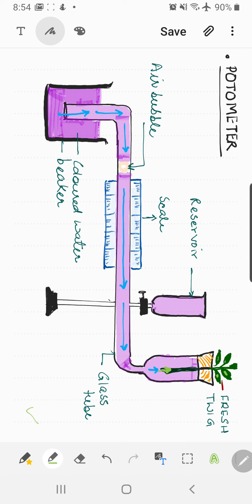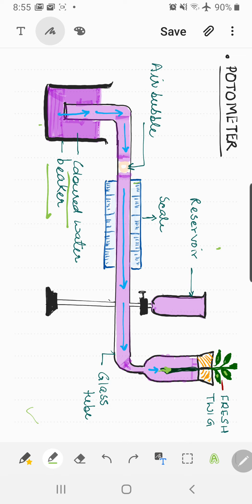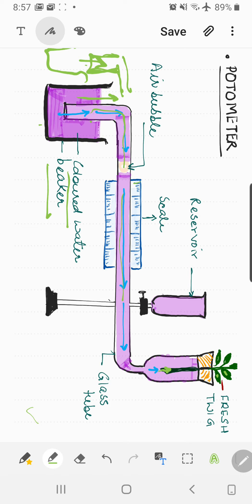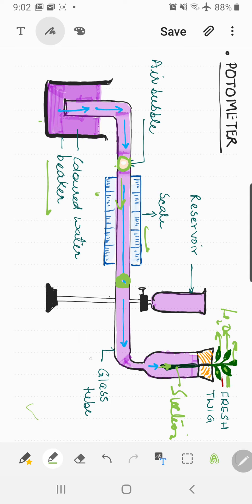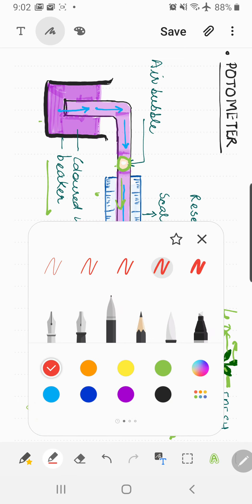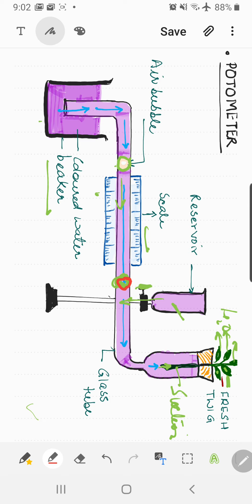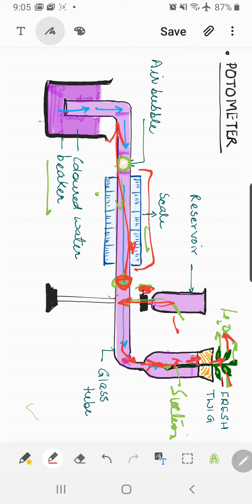Class X- Transpiration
potometer